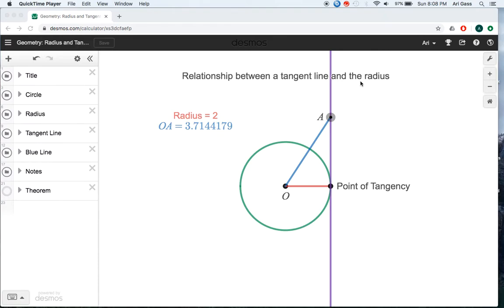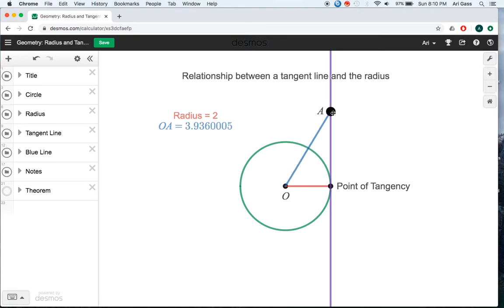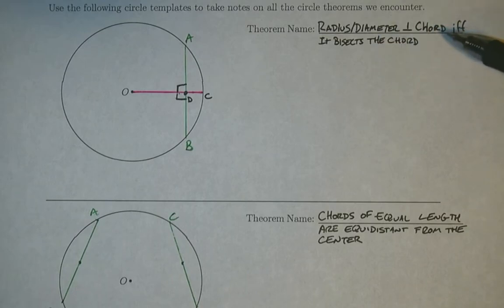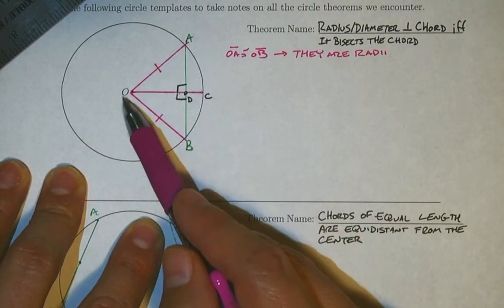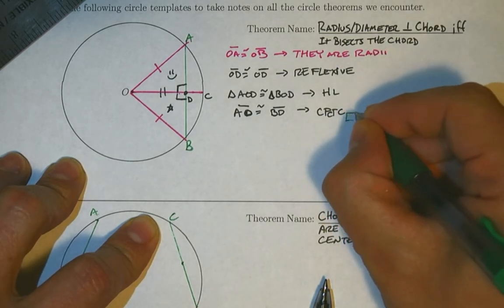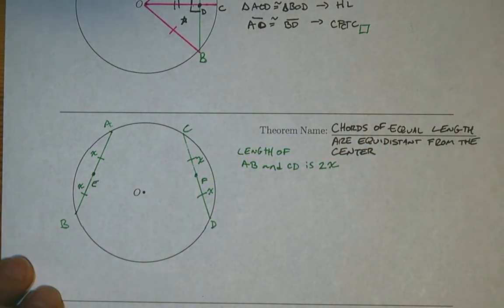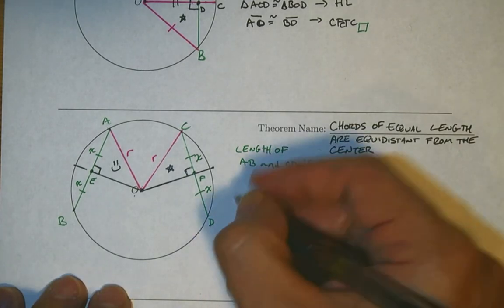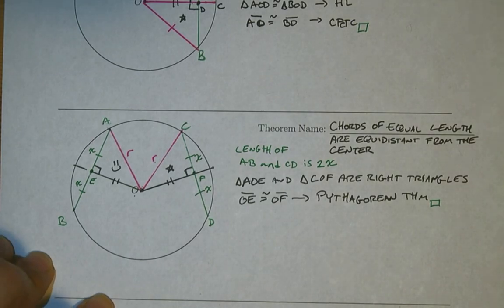Geometry - Circles #2: Tangent and Chord Theorems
1. Tangents are perpendicular to radii at points of tangency
2. Radii are perpendicular to chords if and only if they bisect that chord
3. Chords have equal length if and only if they are equidistant from the center of the circle.